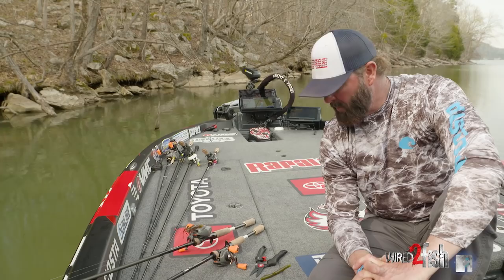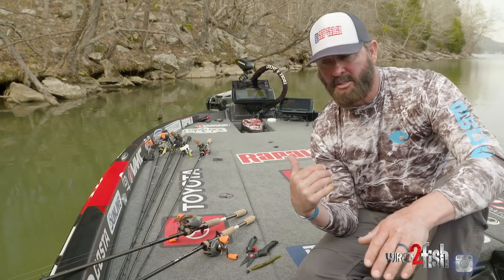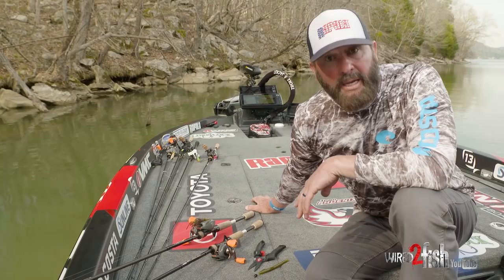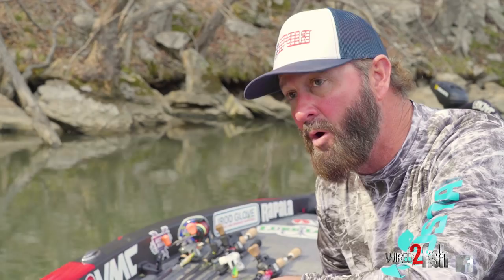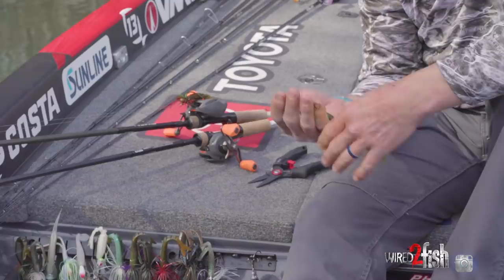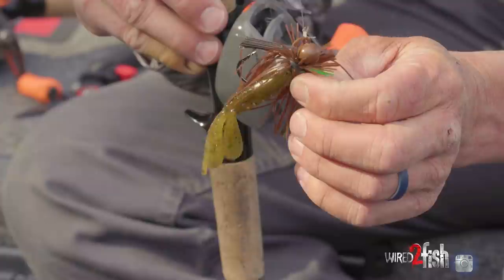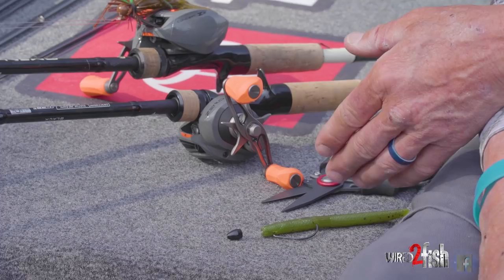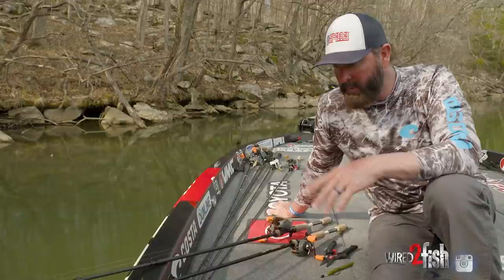Gerald Swindle's Top 2 Bass Lures for Year-Round Success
Gerald Swindle has some advice - generate confidence by using bass baits that get bites. Confidence then leads to getting more bites. For Swindle, a simple Texas-rigged worm and small profile 3/8-ounce jig and craw/creature combo get it done anytime and everywhere bass swim.
*Tackle listing at the bottom.

Swindle explains why he prefers a simple straight-tail worm rigged with a lightweight and 3/0 hook for shallow water pitching. The setup allows him to fish fast around any cover without fowling. Bass also bite and hold on, so it's super forgiving. Swindle opts not to peg as he feels separation of the weight and bait increases action and leads to more bites.

Like the Texas rig, light and compact jigs offer the same benefits of universal appeal and snag resistance but with a slightly bigger profile. Swindle reaches for the jig when larger forage items are on the menu (think bluegills and crawfish) or chasing a bigger bite. Both setups fish excellently on a 7- to 7-foot, 6-inch rod paired with a fast reel and fluorocarbon line.

Instead of having a pile of rods rigged with a multitude of baits, Swindle advocates picking a few proven "get bit" winners and learn to fish them well. Doing so builds confidence and confidence builds skill! Check out G's YouTube Channel for more content and entertainment

ROD AND REEL SETUPS
• ROD (Option 1) - 13 Fishing Omen Black 3 Casting Rod, 7'4" MH
• ROD (Option 2) - 13 Fishing Omen Black 3 Casting Rod, 7'6" MH